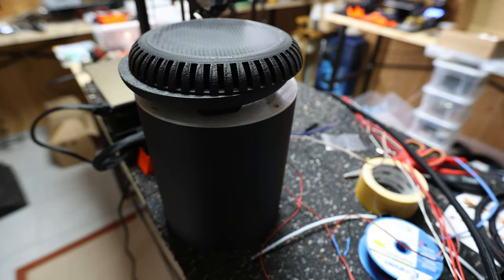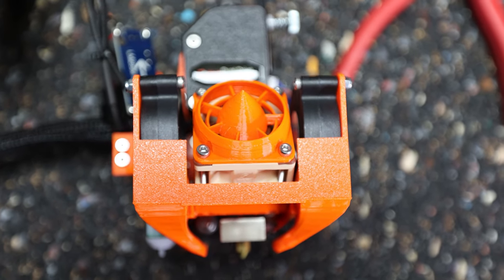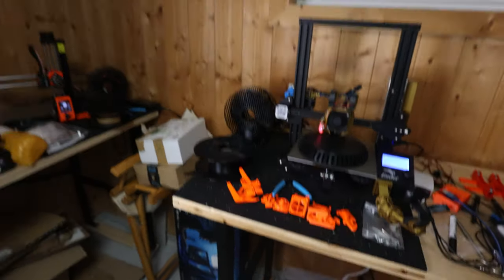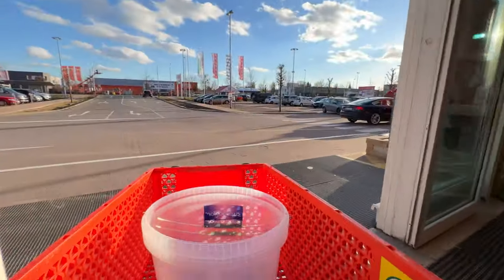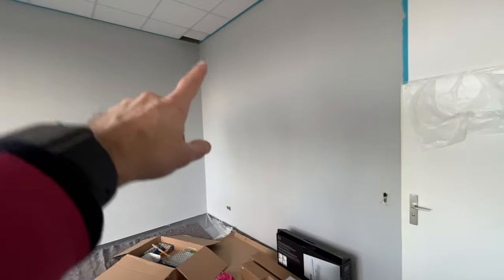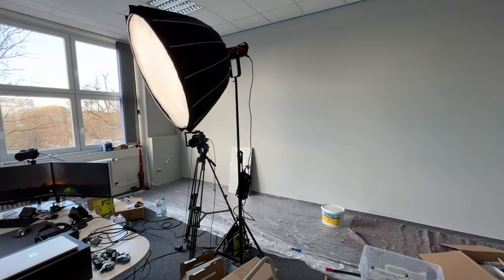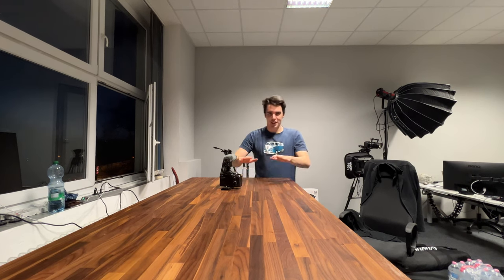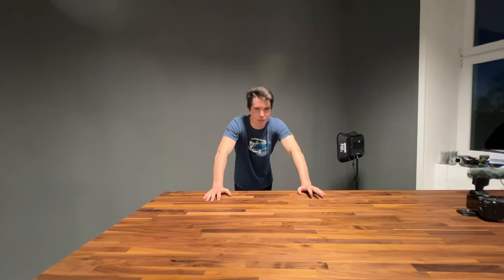Things are coming together - printer room progress and studio build